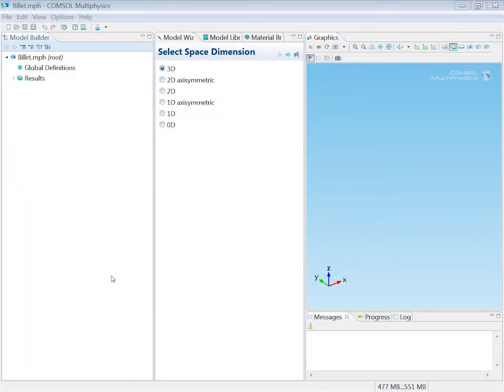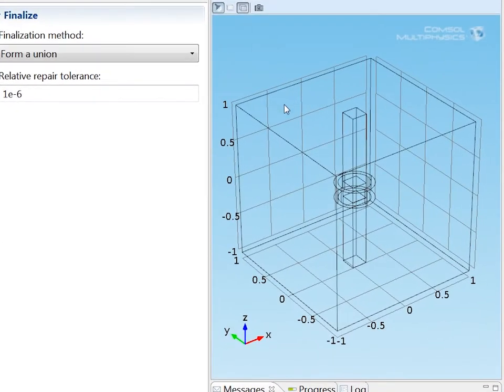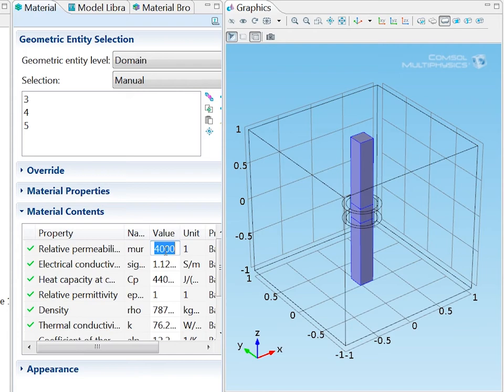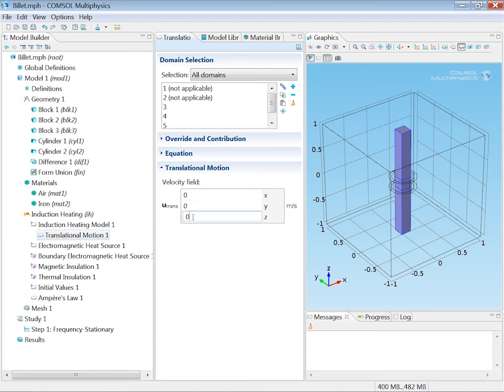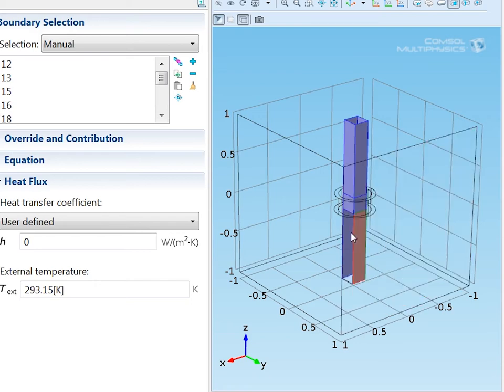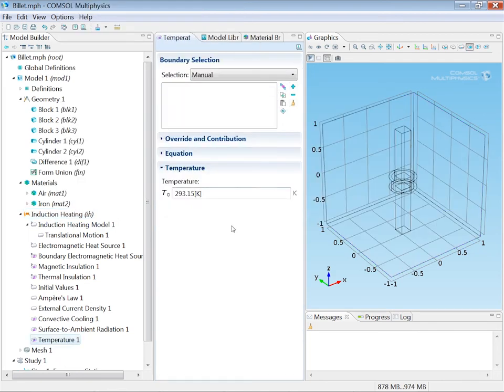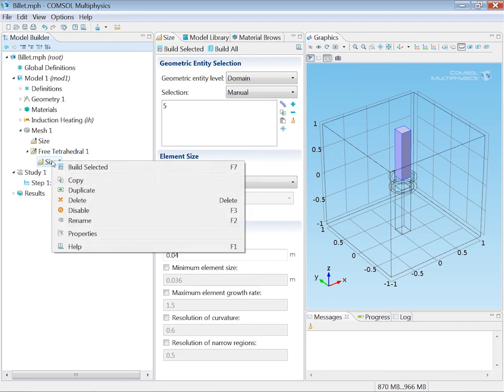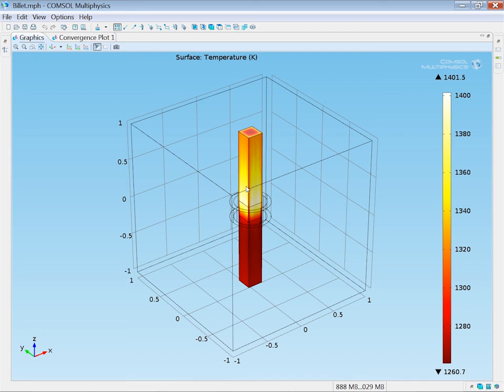Inductive Heating of a Billet Simulation Tutorial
See how you can model the inductive heating of a billet traveling through a coil. This simulation combines frequency domain modeling of the magnetic fields with stationary heat transfer. The Inductive Heating of a Steel Billet model shown here can be downloaded from our Model Gallery.